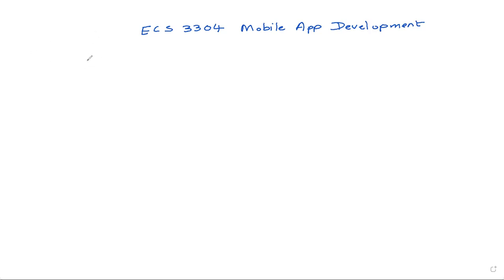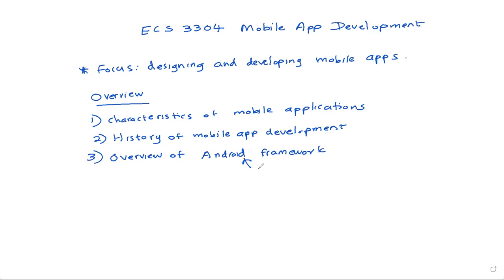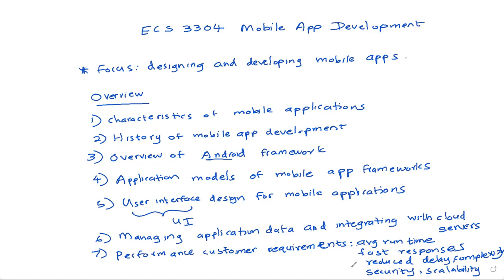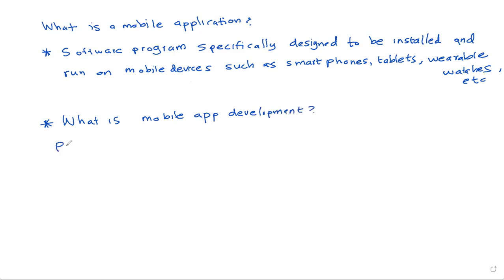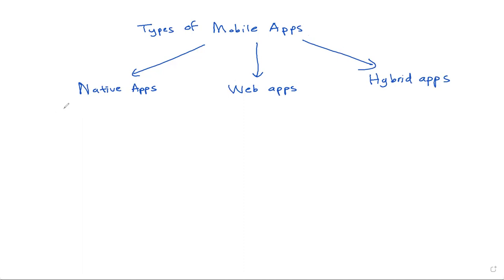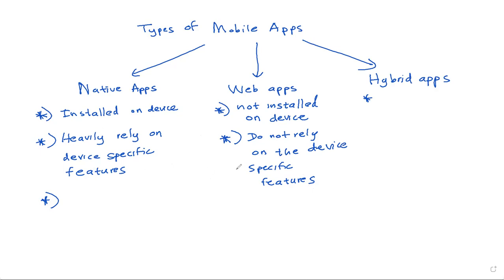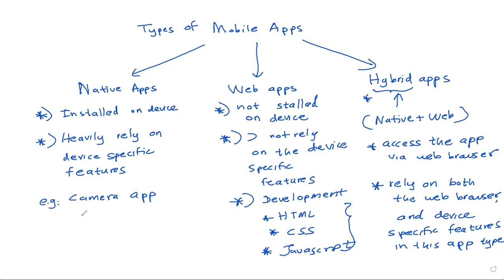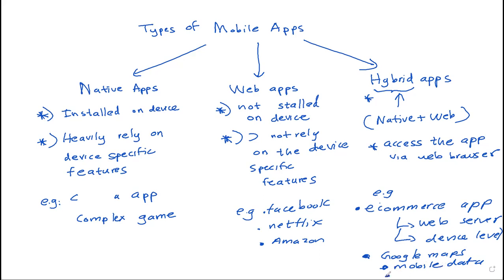#1 ECS3304 Introduction to Mobile App Development | Native, Web, Hybrid Apps (8th Nov 2023)